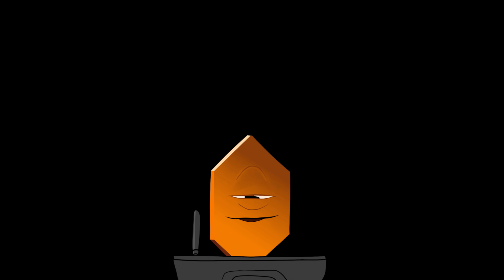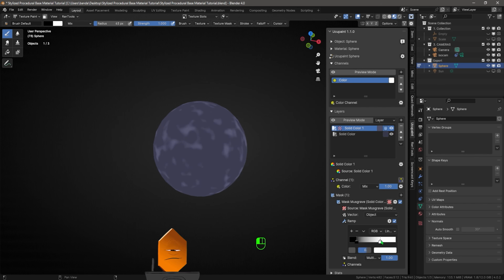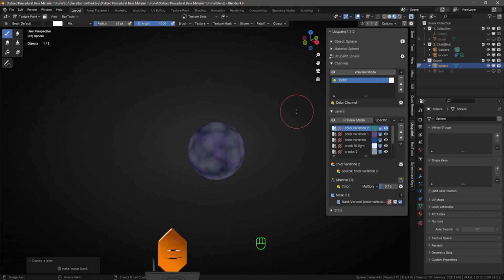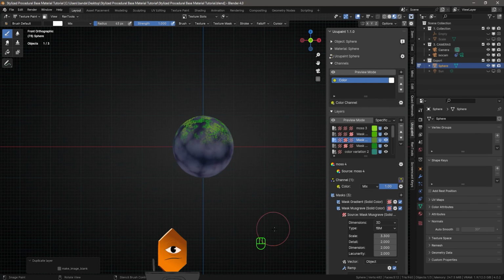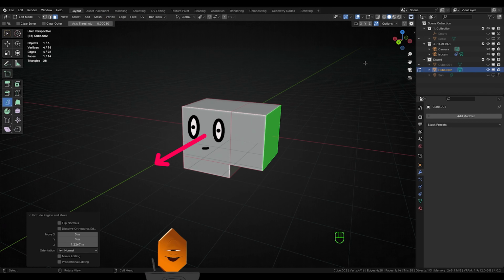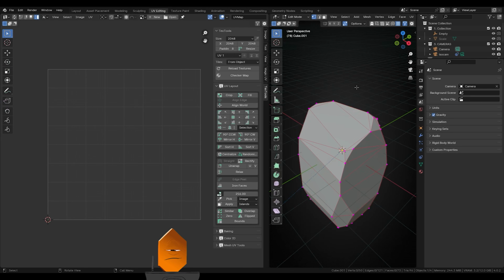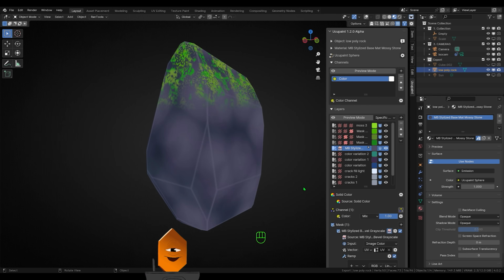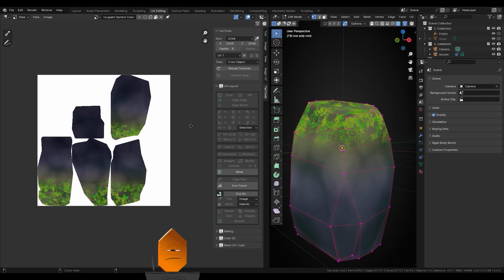Ucupaint Step-by-step Guide for Procedural Stylized Materials in Blender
Learn how to easily master Blender's texture paint (including layers) with this simple follow-along tutorial! A million thanks to @ucupumar for making the incredible, FREE addon Ucupaint, I absolutely love it!

0:00 Intro
0:49 Material Creation
2:04 Masks
6:09 Timelapse
6:27 Rename Layers + Color Variation
6:54 Timelapse
8:14 Gradient Layer
9:35 Timelapse
12:09 Save Material As Asset
14:51 Low Poly Rock Modeling
15:16 Normals
16:10 Bisect Tool
18:08 Retopo, Baking and UV's
19:42 Baked Maps
20:13 Apply Material + Make Unique
21:07 Alter Base Material To Suit Object
22:23 Adding Edge Highlights
23:52 Editing Edge Highlights
25:25 Finishing Touch Gradients
26:52 Exporting